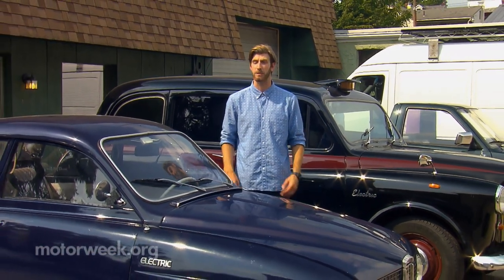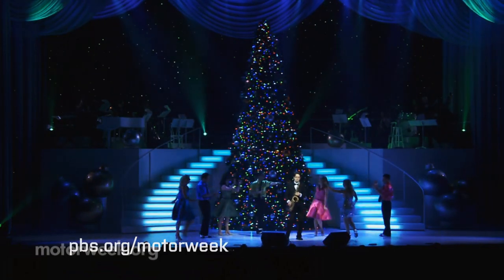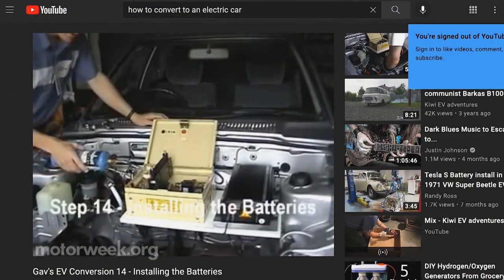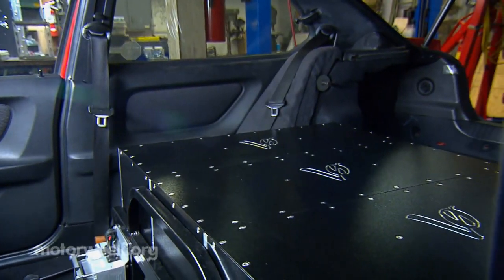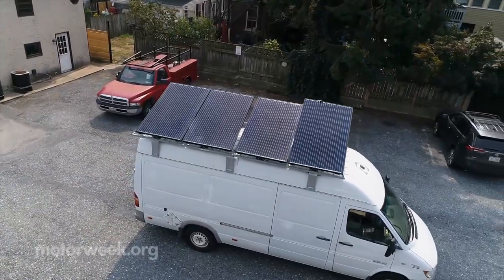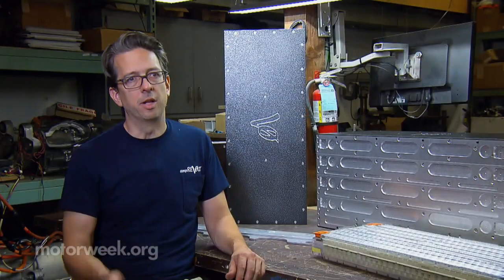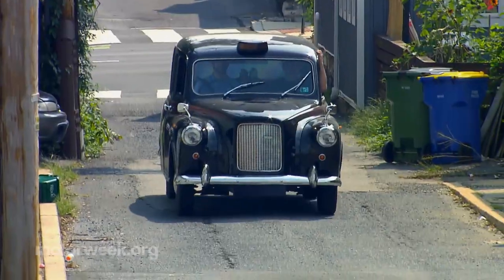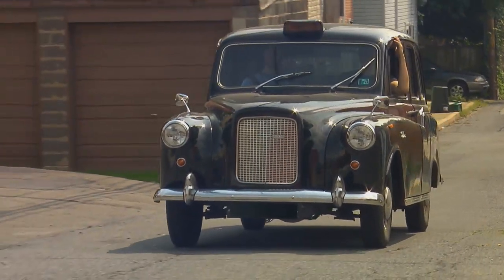Converting a Vehicle to Electric with ampREVOLT | MotorWeek Over the Edge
Greg Carloss visits ampREVOLT, a company in Lancaster, PA that specializes in EV conversions.